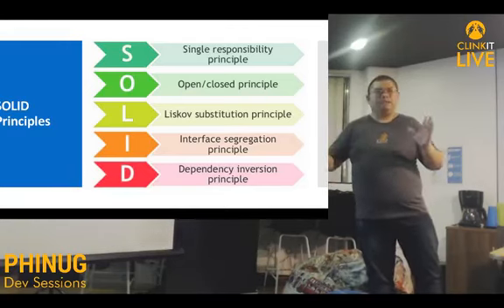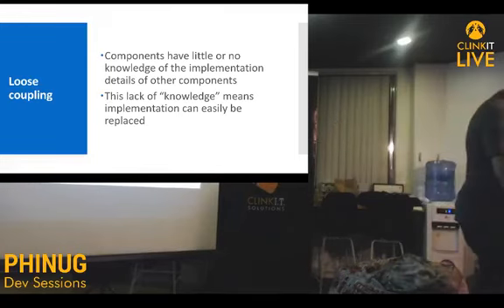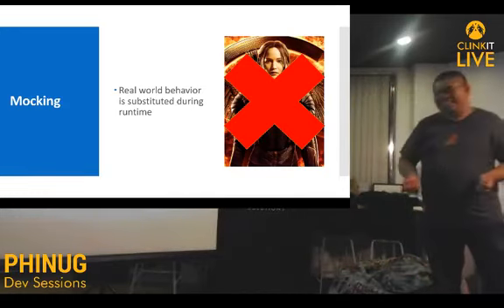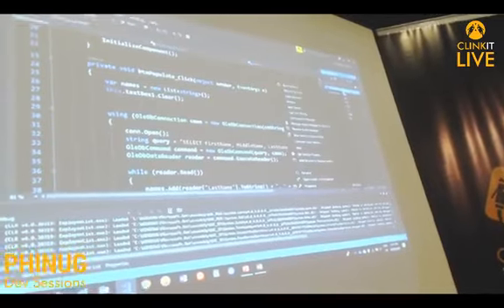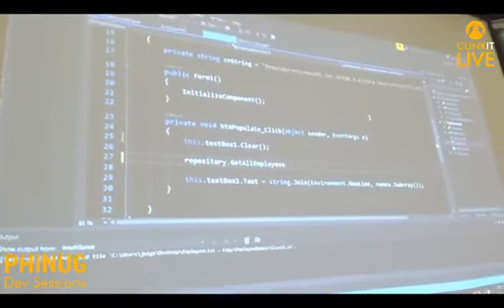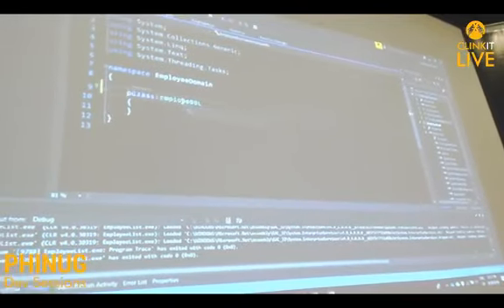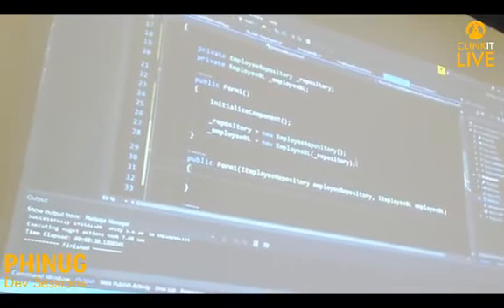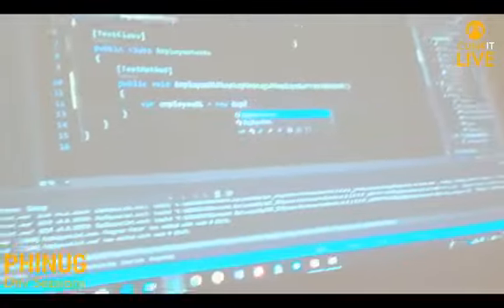PHINUG Dev Sessions - Jon Limjap - Refactoring Applications with Automated Tests...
Jon Limjap, Technical Advisor from PageUp and UG Lead of PHINUG, will talk about Refactoring Applications with Automated Tests and Dependency Injection, which delves on revising legacy code to make them easier to debug, test, and modify.

Talk date: August 30, 2018